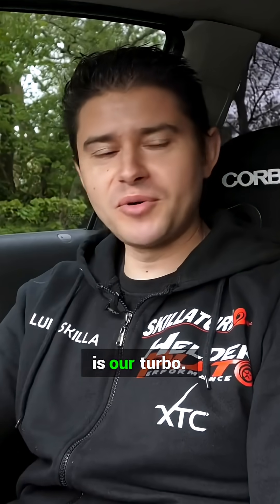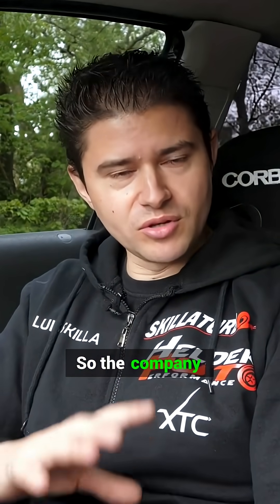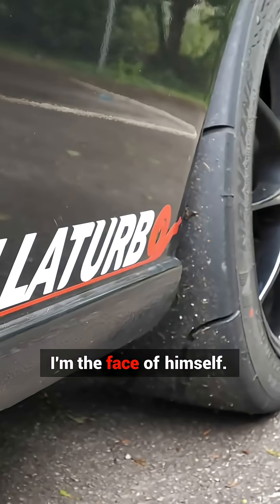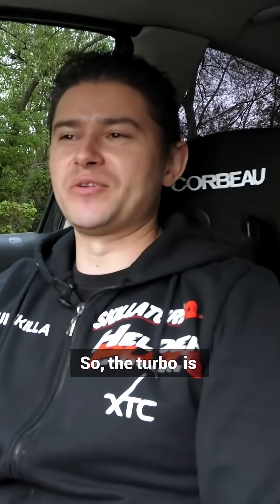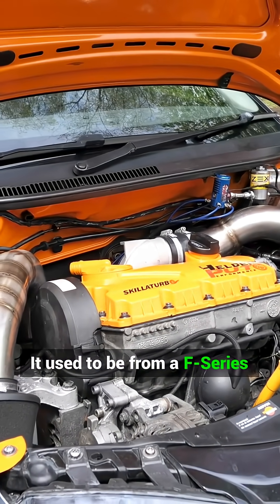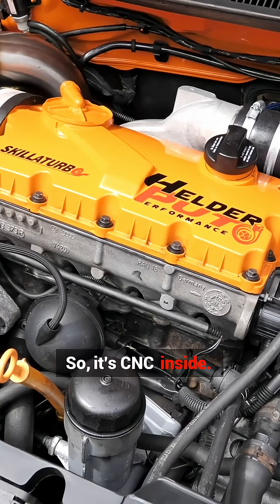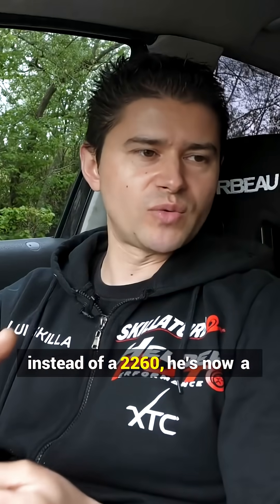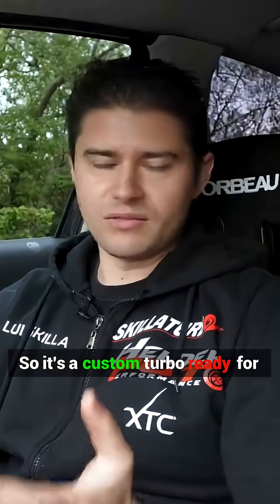Unlocking Power: The Secrets Behind Our Custom Turbo!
Dive into the fascinating world of custom turbos with a focus on a unique Garrett turbo design! This video showcases the collaboration between a UK seller and a skilled craftsman in Portugal, revealing the magic behind transforming a standard F-Series BMW turbo into a powerhouse. From a bigger turbine wheel to a ball-bearing cartridge, discover the intricate modifications that create a one-of-a-kind turbo. Learn how these innovations not only enhance performance but also cater to specific needs, making it a must-watch for any car enthusiast or aspiring tuner.